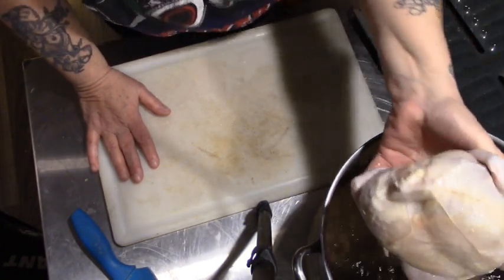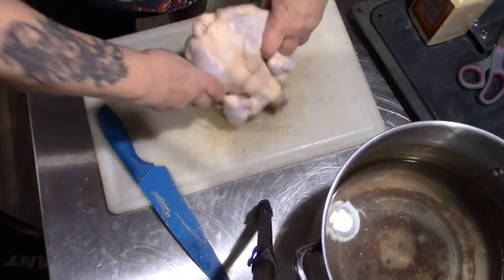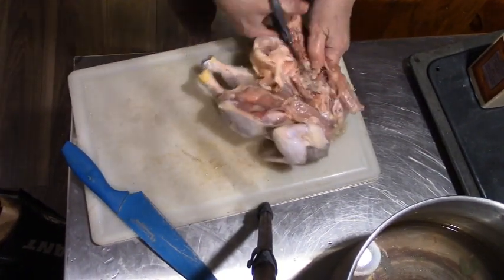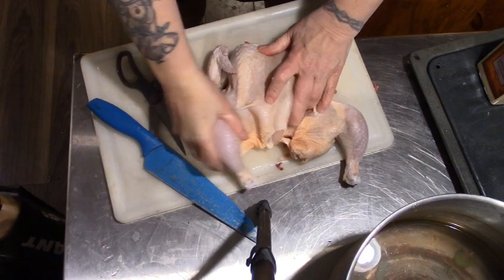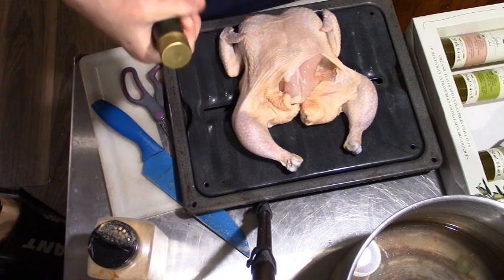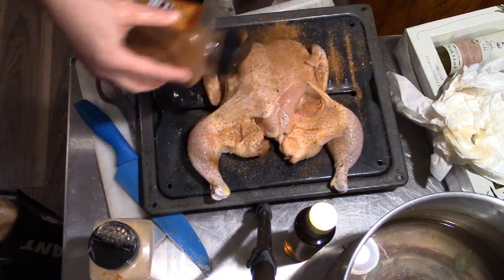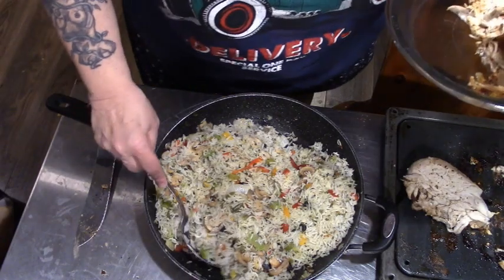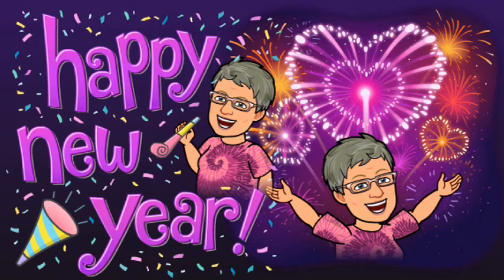Happy New Year! Flattened Chicken Supper!